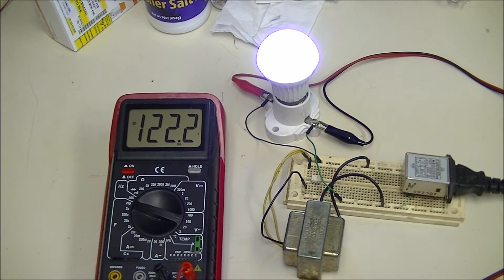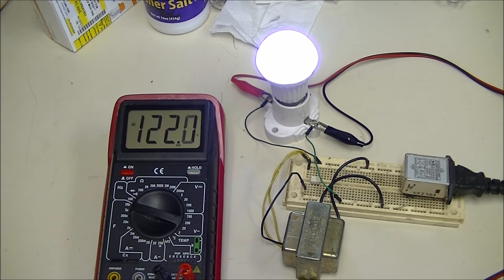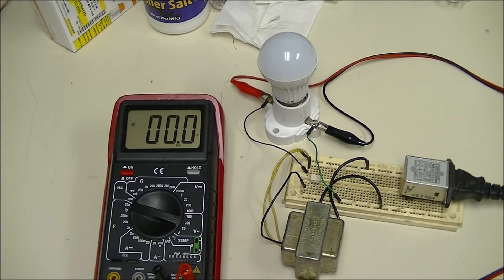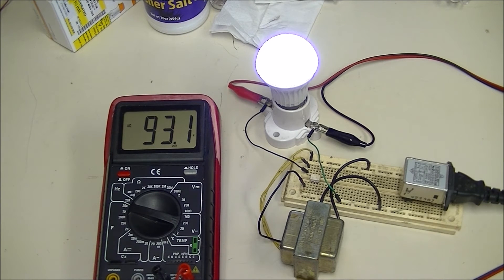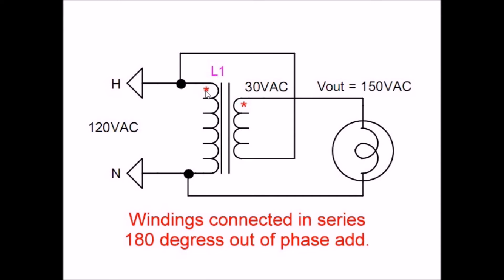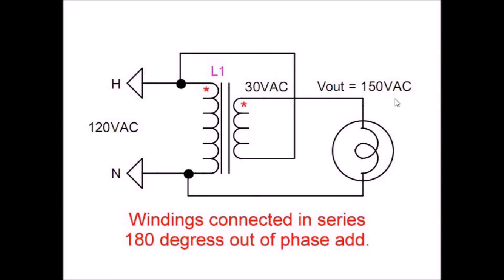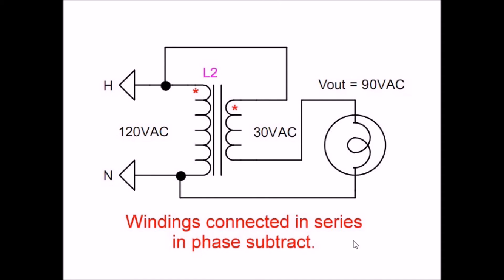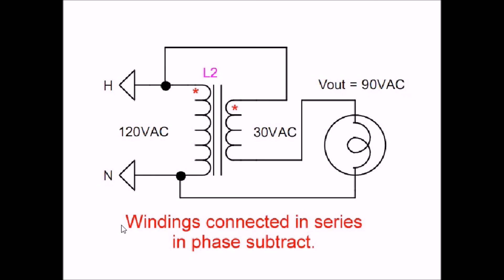Tutorial Buck-Boost Transformer Connections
Caution: No voltage isolation danger of electrical shock!
How to use the secondary transformer winding to boost or drop AC voltage.